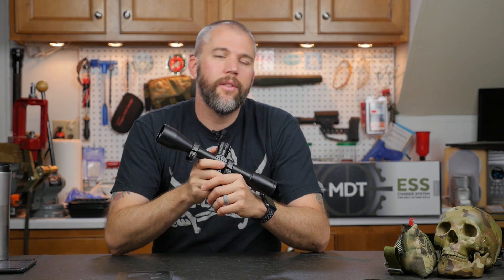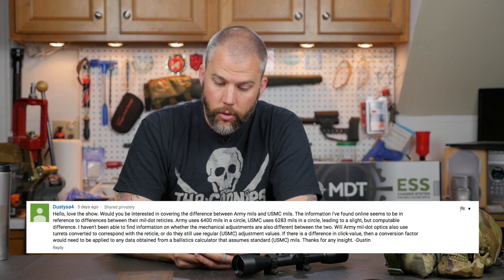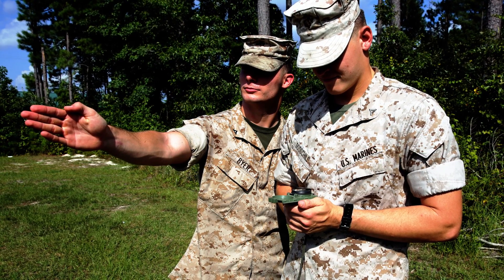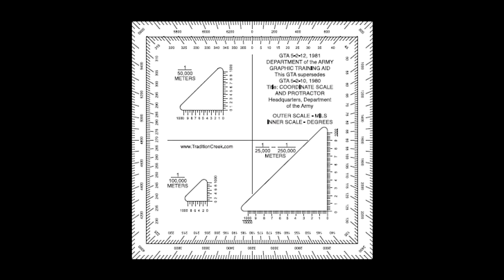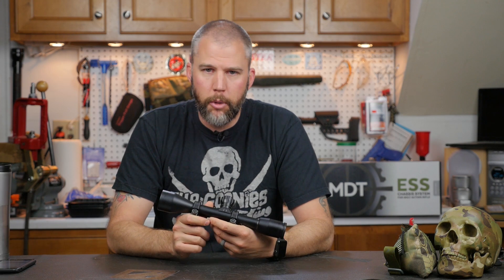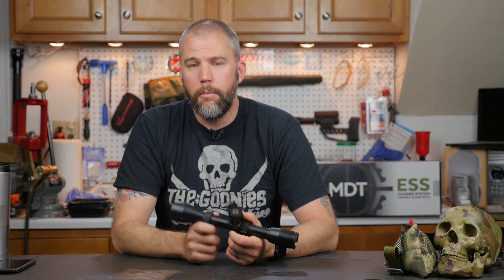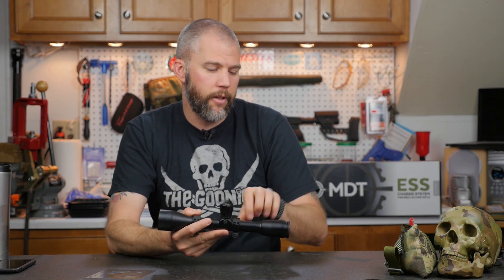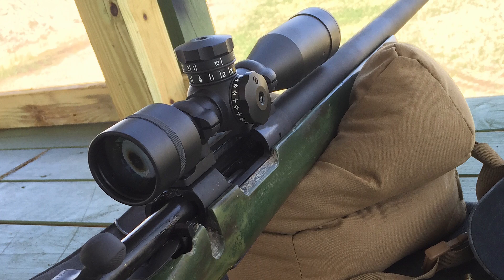Mail Call Mondays Season 6 #7 - Mildots and Milliradians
Index:
Milliradians 00:00
Army vs. USMC Mildots 07:09